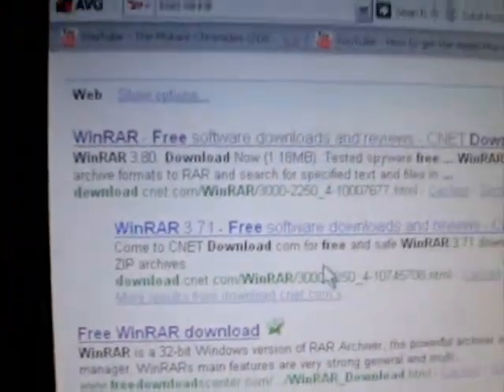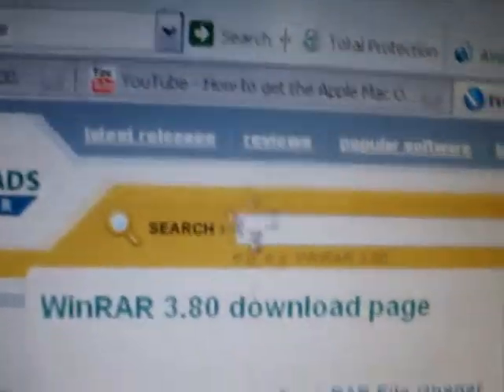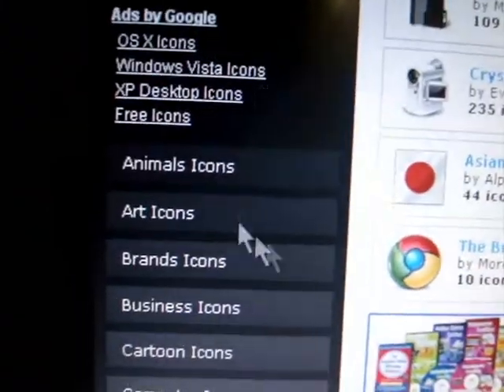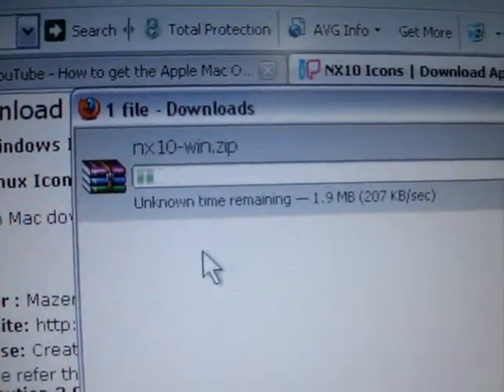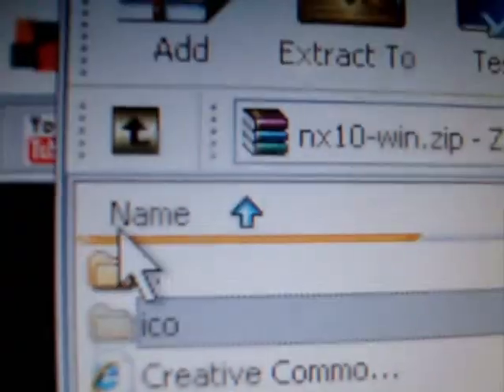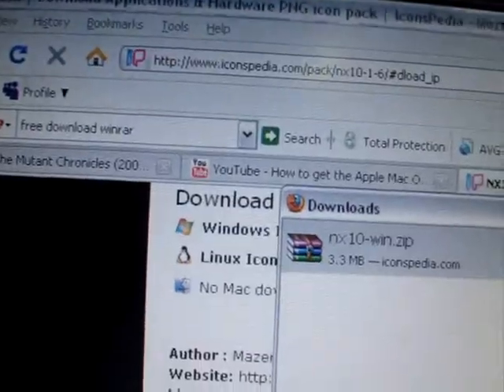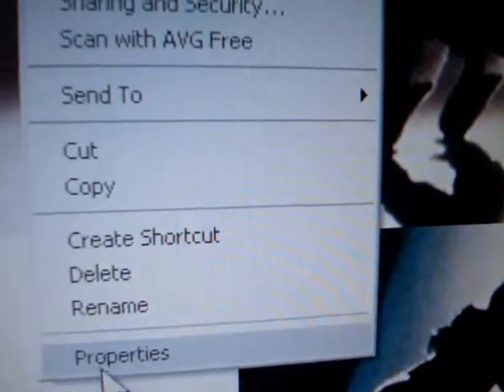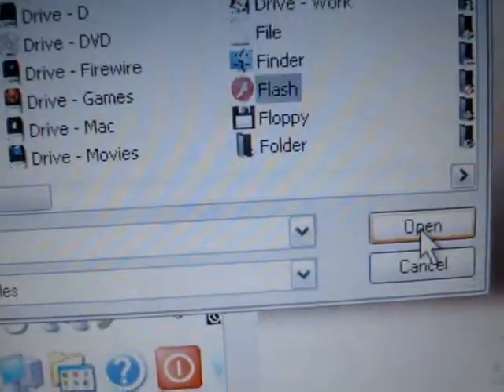Customize Your Desktop Icons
this is a full review on how to get the best icons on the web for your desktop.